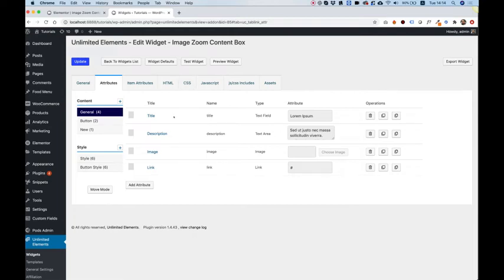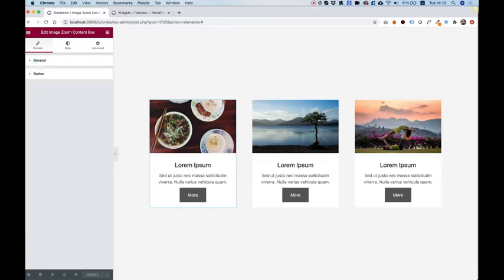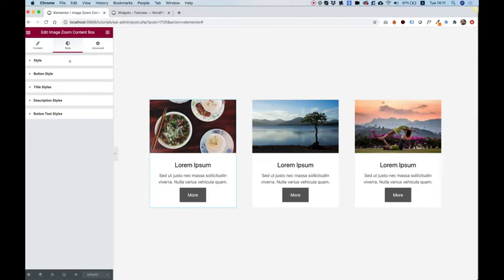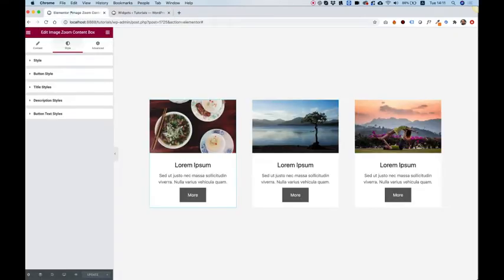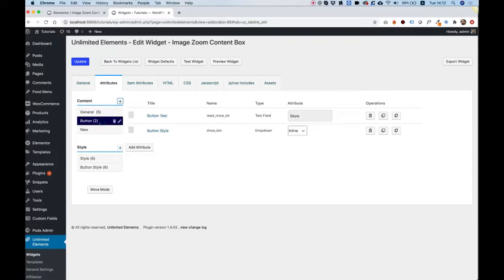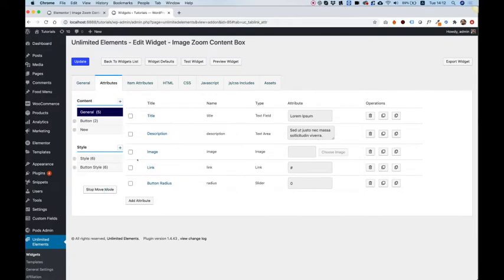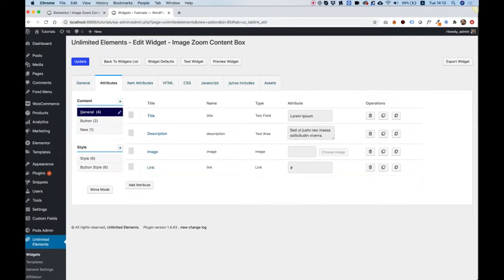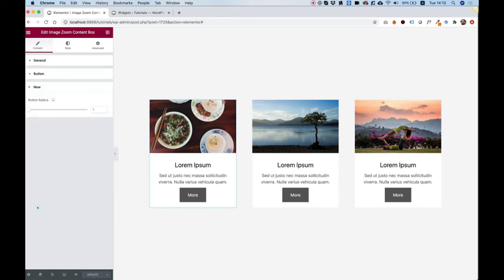Attribute Sections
In this tutorial i will show you how to organise your widget creator attributes into attribute sections.